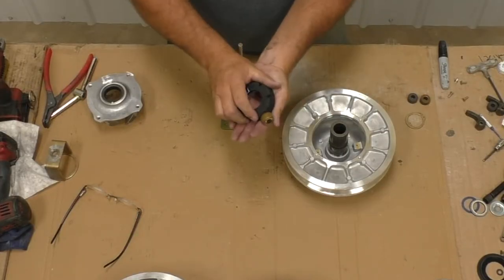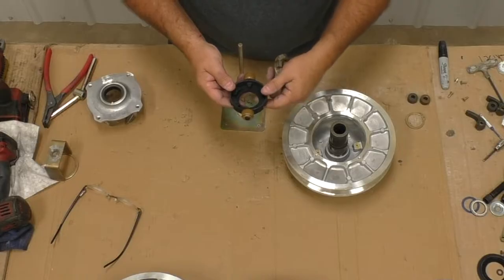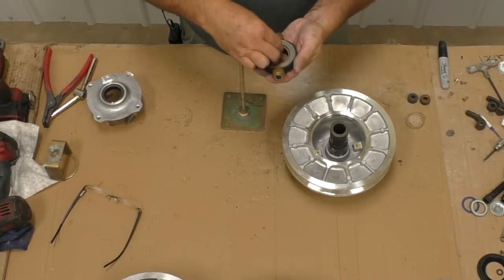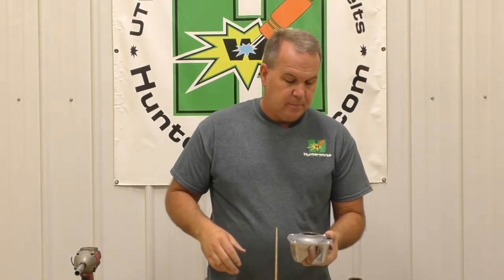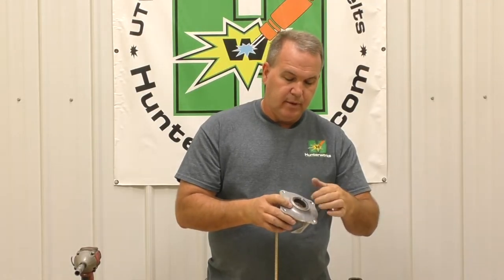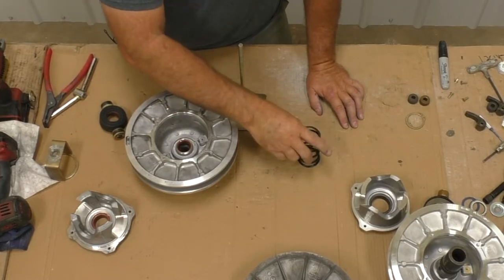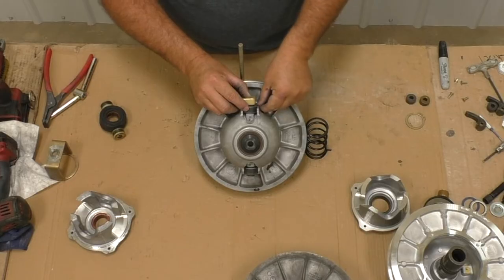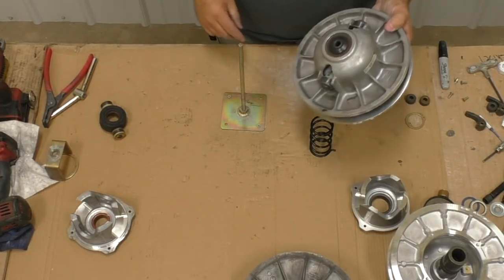How to troubleshoot 3 of the Polaris RZR and Ranger Secondary Clutches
This video explains what to look for when troubleshooting a Polaris Ranger or RZR non-turbo clutch.  Three different secondary clutches are covered in this video.